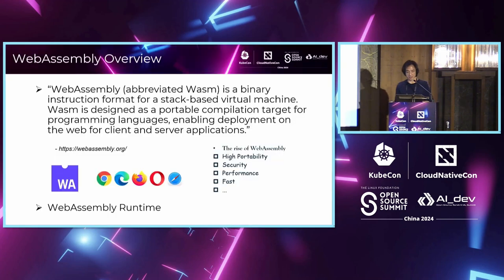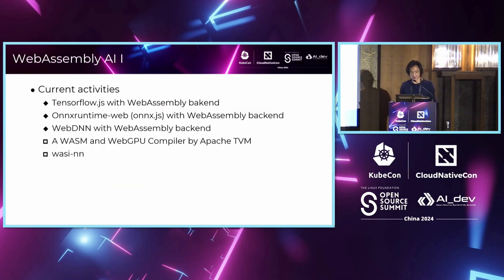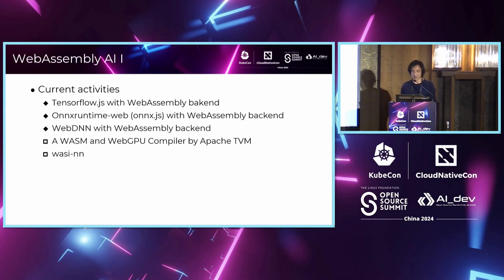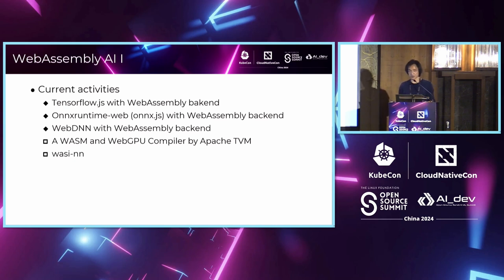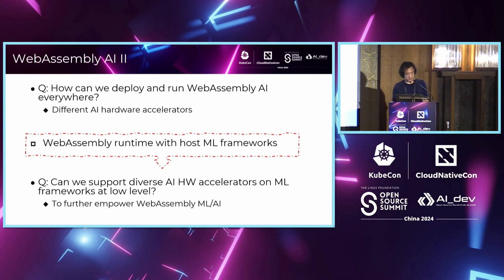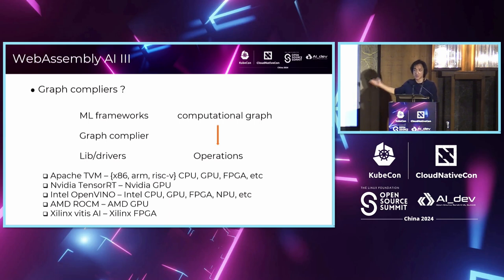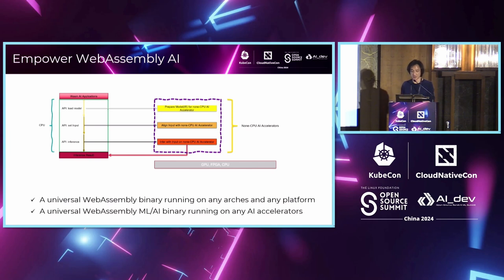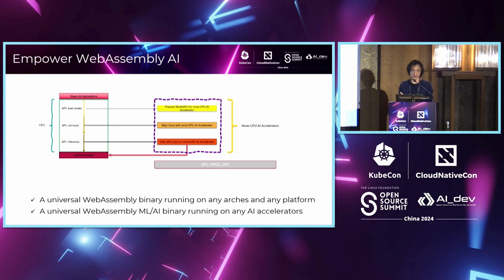Lightning Talk: Running Native WebAssembly AI Applications Everywhere - Tiejun Chen, VMware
Lightning Talk: Running Native WebAssembly AI Applications Everywhere | ⚡ 闪电演讲: 在任何地方运行原生WebAssembly人工智能应用程序 - Tiejun Chen, VMware

In recent years WASM has been one of the hottest topics in the world of computing due to its portability, small size, fast loading, and compatibility. And given these advantages, WebAssembly is an ideal technology based on sandbox schemes for modern applications including ML/AI. But beyond the browser, currently WebAssembly only can leverage CPU to accelerate ML/AI mostly. Here we offer a flexible way to make running ML/AI on WebAssembly over a variety of AI Accelerators by empowering WASM with a transparent backend interposer. With this, your native ML/AI WebAssembly workloads can seamlessly enjoy the underlying AI accelerators such as CPU, GPU, FPGA and so on, with best performance. During this presentation we also would like to show our latest implementation with demos to help users get direct insight of running ML/AI with WebAssembly on AI accelerators.

近年来，由于其可移植性、体积小、加载速度快和兼容性等优势，WASM已成为计算领域最热门的话题之一。鉴于这些优势，WebAssembly是基于沙箱方案的现代应用程序，包括ML/AI的理想技术。但除了浏览器之外，目前WebAssembly只能利用CPU来加速大部分ML/AI。在这里，我们提供了一种灵活的方式，通过为WASM赋予一个透明的后端插入器，使其能够在各种AI加速器上运行ML/AI。借助这一技术，您的本地ML/AI WebAssembly工作负载可以无缝地享受CPU、GPU、FPGA等底层AI加速器的最佳性能。在本次演示中，我们还将展示我们最新的实现，并通过演示帮助用户直观了解在AI加速器上运行ML/AI的WebAssembly。